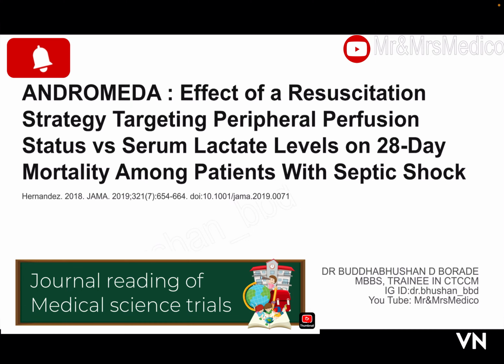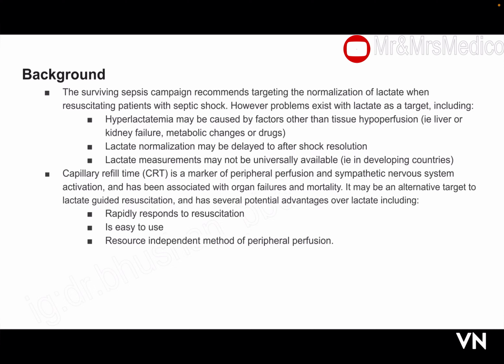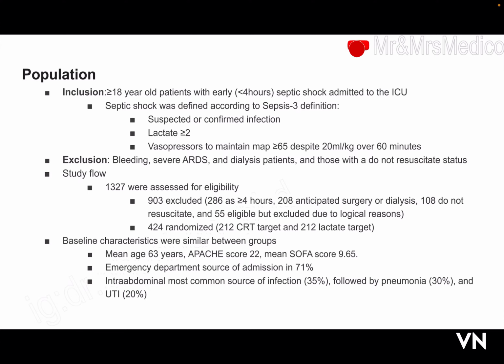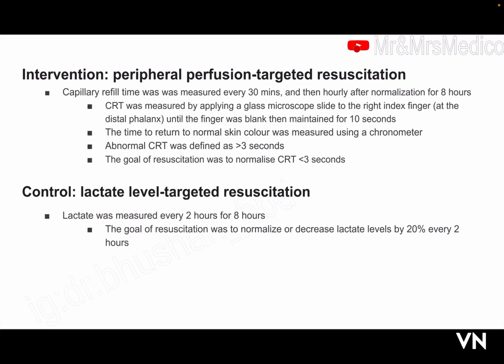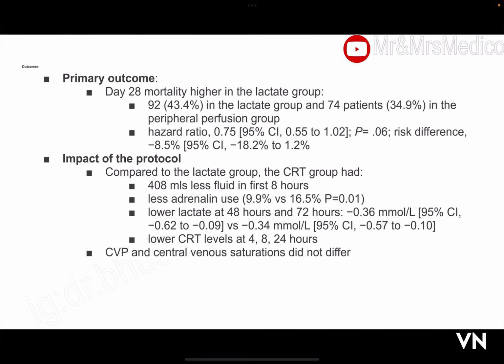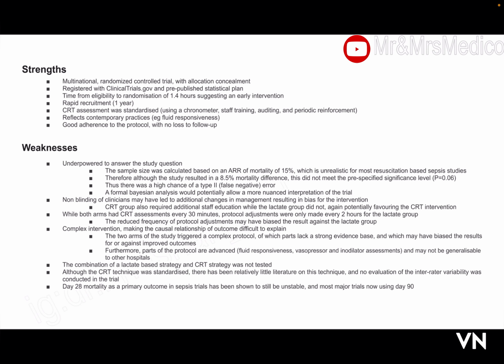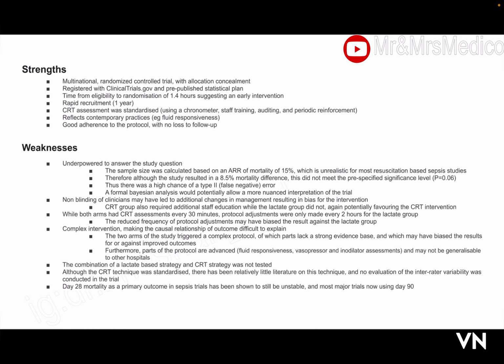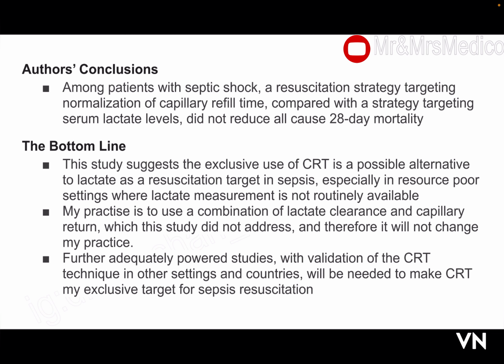ANDROMEDA Effect of a Resuscitation Strategy Targeting Peripheral Perfusion Status vs Serum Lactate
"Welcome to Dr. Bhushan's Medical Educational Videos! This channel provides informative and engaging videos on various medical topics, covering [e.g.ICU,SEPSIS, MEDICAL TRIAL, cardiology, pediatrics, mental health]. Dr. Bhushan shares expert knowledge and insights to educate and empower viewers to take control of their health."
1 ACUTE ISCHEMIC STROKE WITH MASS EFFECT
2 ACUTE CEREBELLAR HEMORRHAGE, NASOCOMIAL MENINGITIS AND STATUS EPILEPTICUS
3 SEVERE TRAUMATIC BRAIN INJURY
4 SUBARCHNOID HEMORRHAGE WITH VASOSPASM
5 GUIAIN BARRE SYNDROME WITH RESPIRATORY FAILURE
6 ACUTE CORONARY SYNDROME
7 CARDIOGENIC SHOCK AND MANAGEMENT
8 ACUTE AORTIC SYSNDROME AND ATRIAL FIBRILLATION
9 INFECTIVE ENDOCARDITIS
10 CHRONIC OBSTRUCTIVE AIRWAY DISEASE WITH ACUTE EXACERBATION
11 COMMUNITY ACQUIRED PNEUMONIA
12 ACUTE VIRAL PNEUMONIA AND ACUTE RESPIRATORY DISTRESS SYSNDROME
13 VENTILATOR ASSOCIATED PNEUMONIA AND MULTIDRUG RESISTANT ACINETOBACTOR
14 SUBMASSIVE PULMONARY EMBOLISM
15 NECROTISING SOFT TISSUE INFECTION WITH DISSMINATED INTRAVASCULAR COAGULATION
16 SEPTIC SHOCK IN PATIENT WITH DIALTED CARDIOMYOPATHY
17 RHABDOMYOLYSIS AND ACUTE KIDNEY INJURY
18 RENAL REPLACEMENT THERAPY IN ICU
19 NECROTIZING PANCREATITIS
20 ACUTE VARICEAL BLEEDING AND OTHER COMPLICATION IN CHRONIC LIVER DISESASE
21 ACUTE LIVER FAILURE
22 MASSIVE BLODD TRANSFUSION AND TRAUMA RESUSCITATION
23 MMESENTERIC ISCHEMIA AND SHORT BOWEL SYNDROME
24 FEVER IN PATIENTS WITH RECENT BONE MARROW TRASNPLANT
25 INTIAL APPROACH AND MANAGEMENT  OF UNKNOWN POISOISNG
26 DIABETIC KETOACIDOSIS